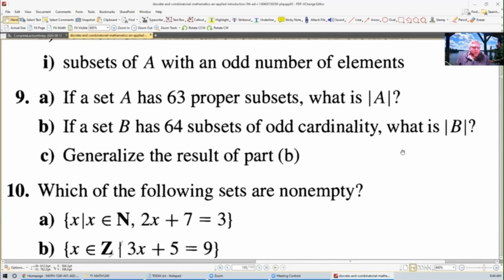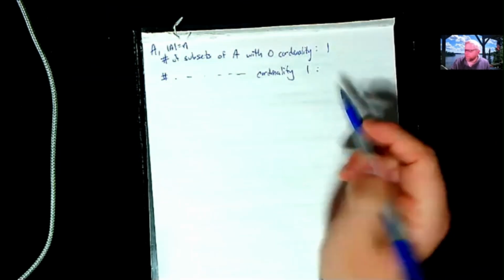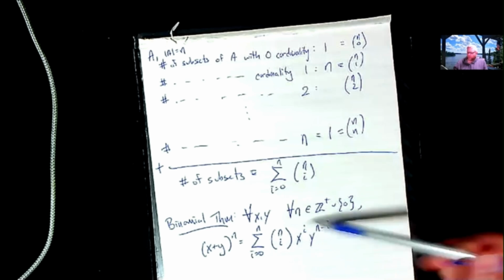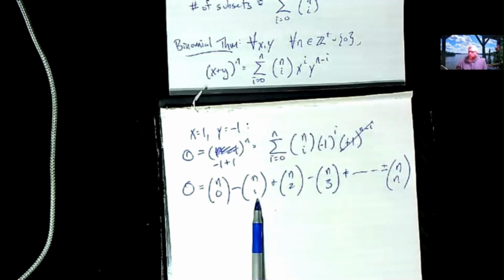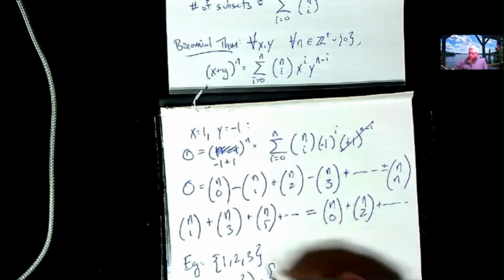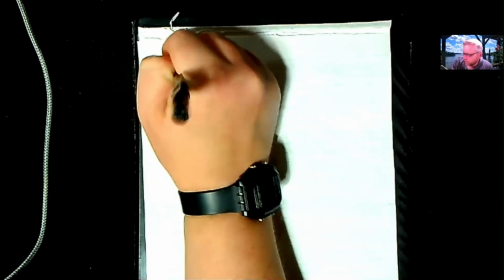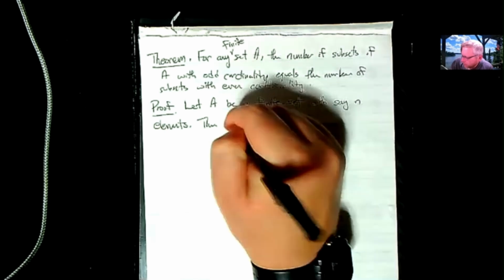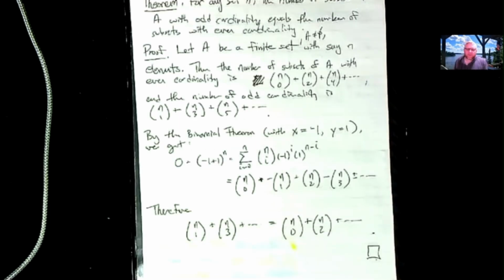Grimaldi 3.1 Q9 - Cardinality and Subsets | Discrete Math | Set Theory | Binomial Theorem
In this tutorial, we explore Grimaldi's discrete math text, section 3.1, question 9, where we solve for the cardinality of a set A given some information about it's subsets.  Master the concepts of subsets/proper subsets and their relationship the original set. Learn how to apply binomial theorem proofs for subsets of odd and even cardinality and understand why every set of even cardinality has an equal number of odd subsets. Enhance your problem-solving skills in discrete mathematics with practical examples and comprehensive explanations.